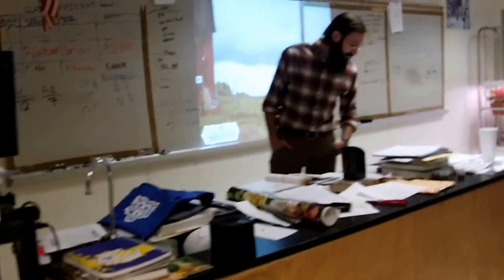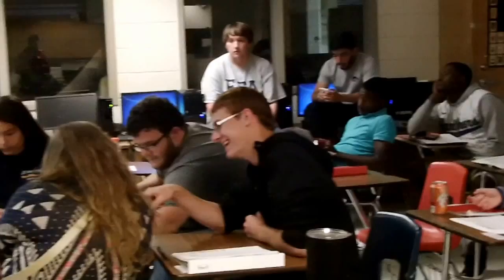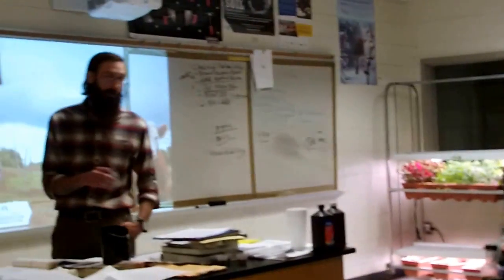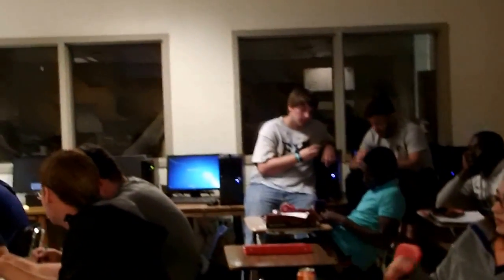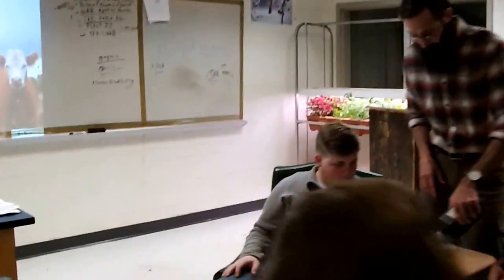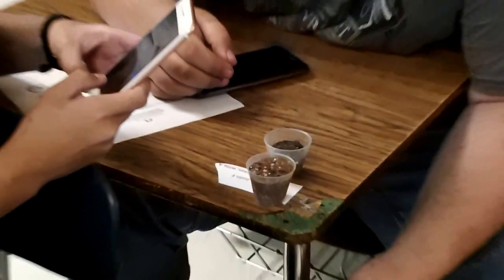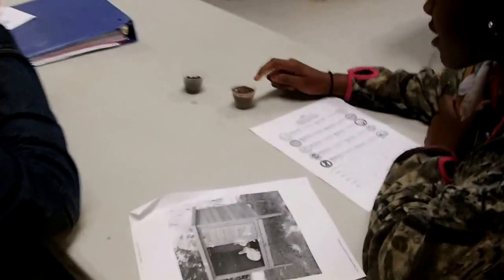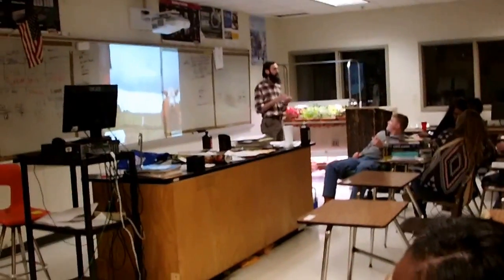Checking for Soil Life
Dr. Andrew walked students through how to check which soil has more life.